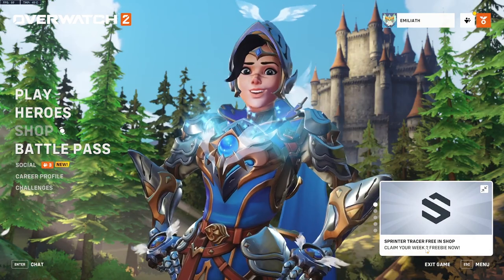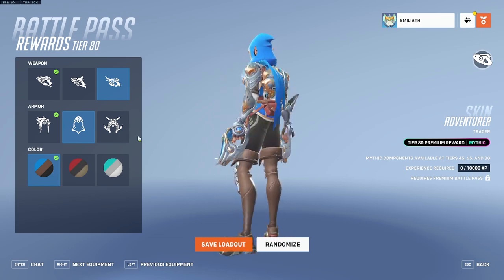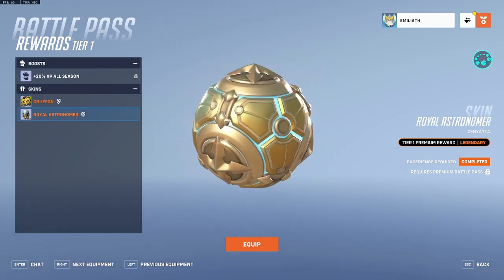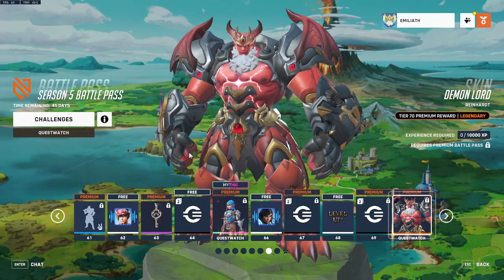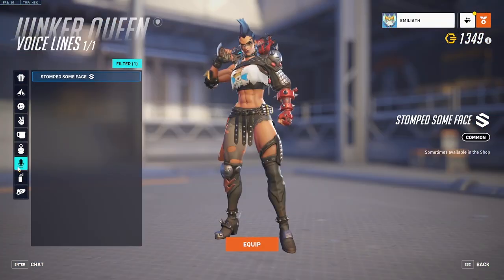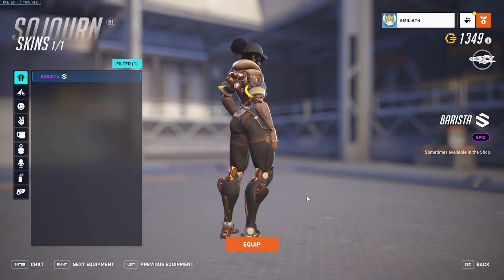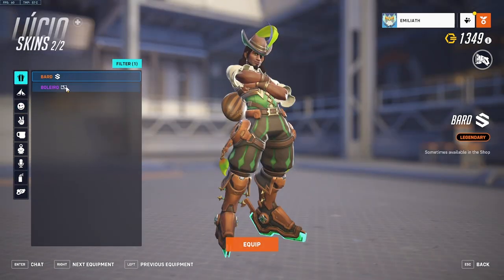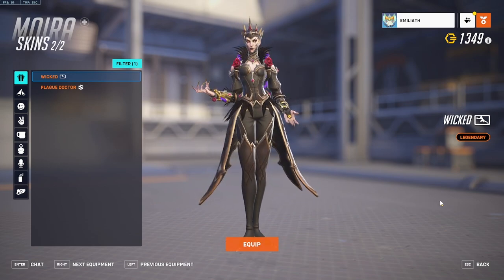ENTIRE Season 5 Battle Pass + Shop Skins [Overwatch 2]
Overwatch 2 season 5 battlepass is BY FAR the best one. Love love love love love everything about the fantasy theme and the cosmetics. They knocked it out of the park this time. What's your fave?
TIMESTAMPS

10:00 Full Battle Pass No Commentary
00:50 Questwatch
01:45 Tracer Mythic
03:01 Battle Pass Skins
05:39 Shop Skins

Catch me live!
See me on tiktok!